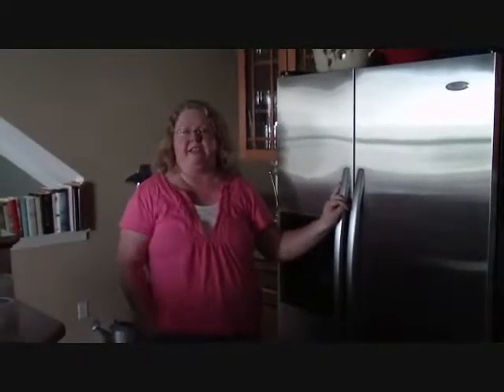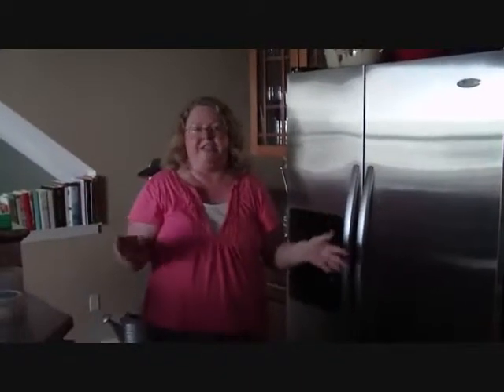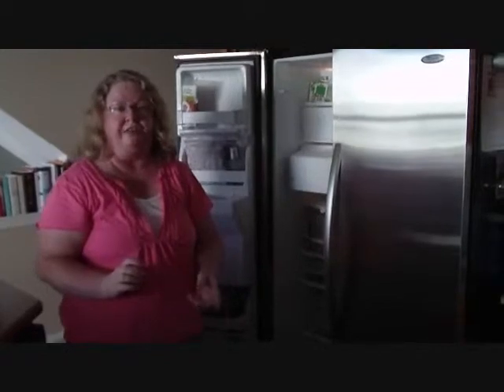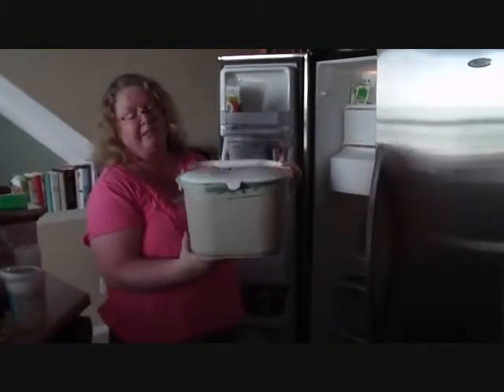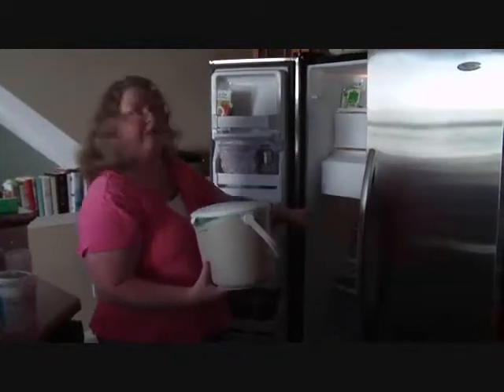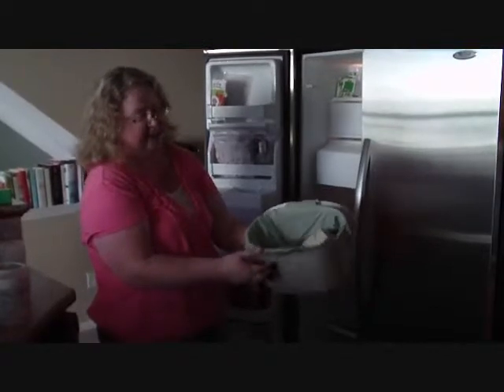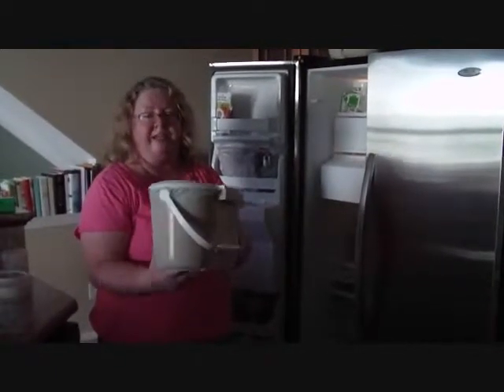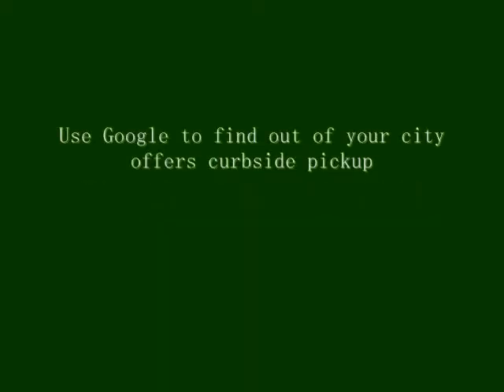Civilized Composting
Wendy Hughes-Jelen provides an answer to the non-stop fruit fly problem you have when composting food scraps at home. Freeze it! Half gallon milk cartons work great, or a compost bin that can take freezer temps. Watch to learn more.